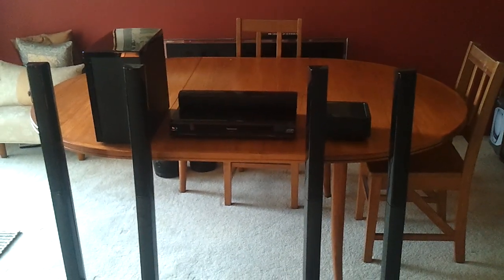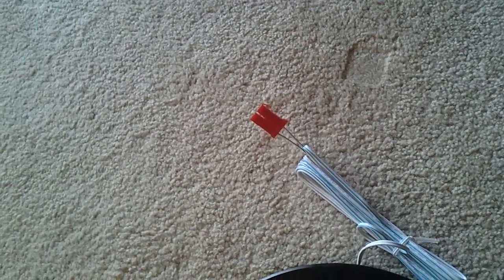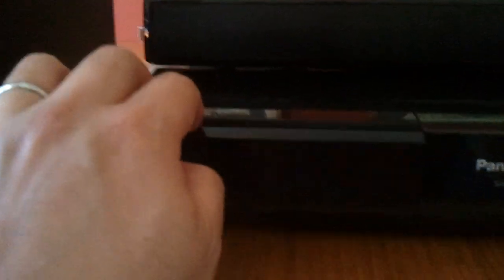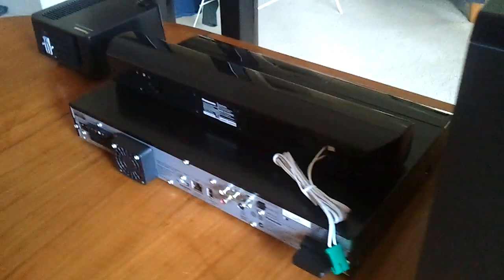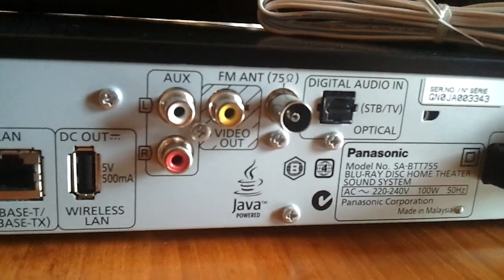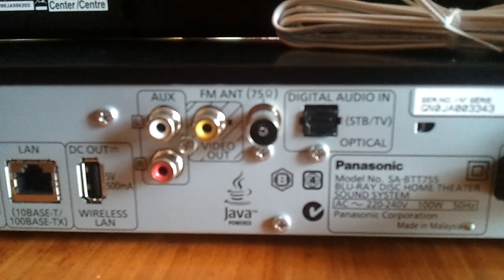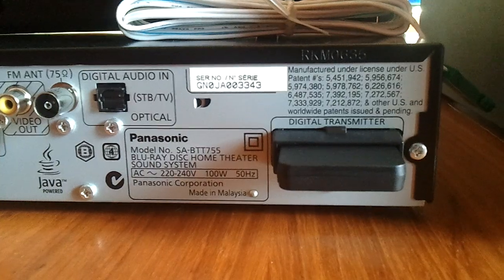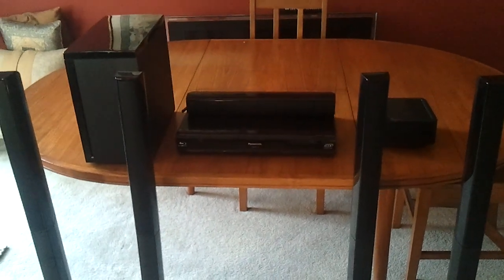Boydo's Tech Talk - Panasonic SC-BTT755 3D Blu-ray Disc Home Theatre Sound System Preview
Boydo previews the Panasonic SC-BTT755 3D Blu-ray Disc Home Theatre Sound System to show you the interfaces that can be found on the unit as well as some of the major features of the device.